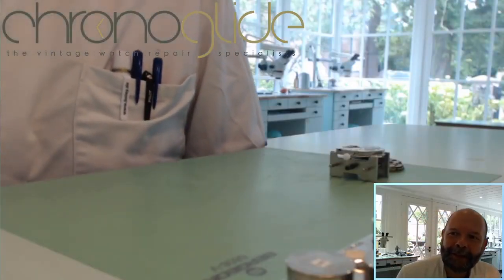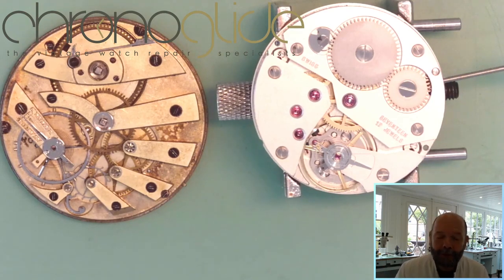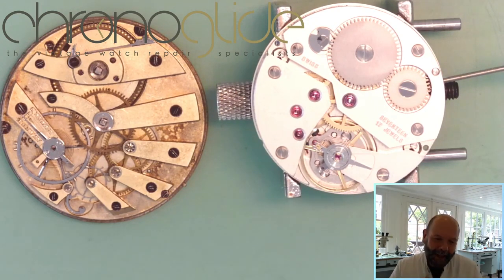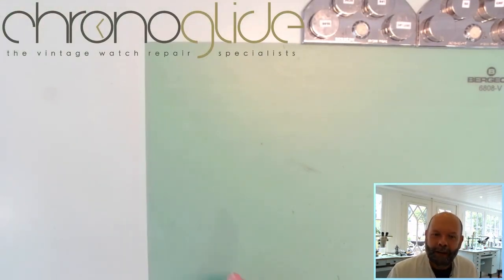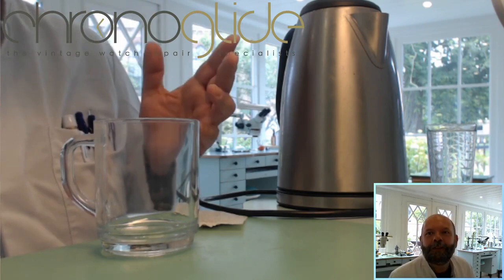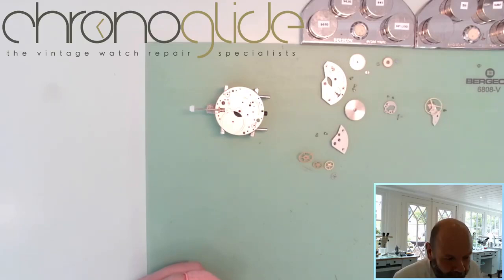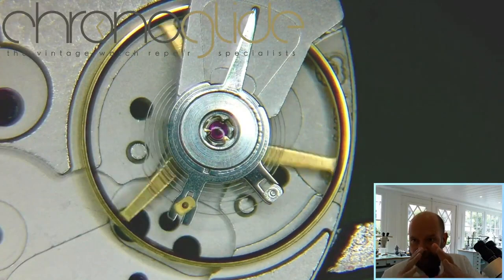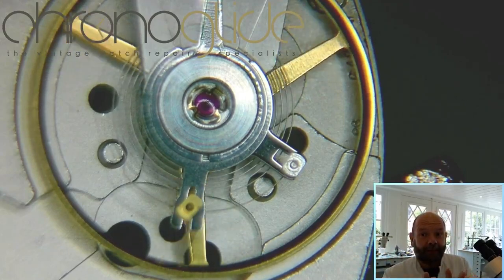Troubleshooting as a professional watchmaker - Part 1of2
Where to start with assembly, first time right principle and Function  groups!

A tutorial for watchmakers (hobby watchmakers)
Which to buy and how to use them as a professional watchmaker.
Trust me, there will be some surprises!
Kalle Slaap, watchmaker in Amsterdam, The Netherlands. Specialist in Vintage Watches.